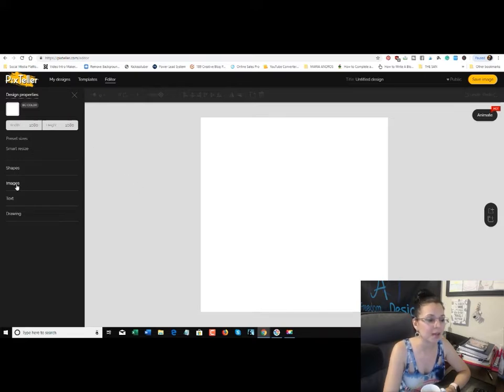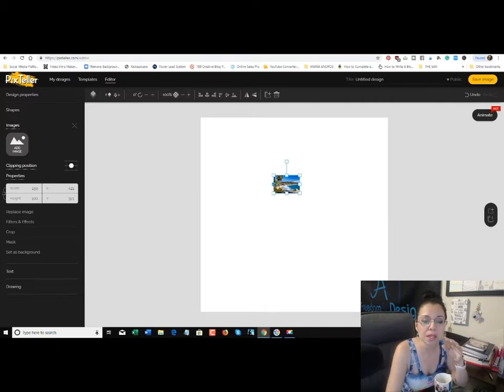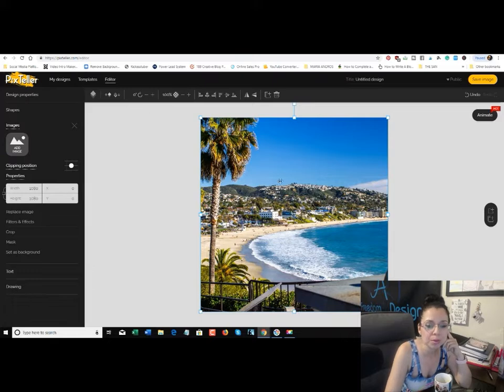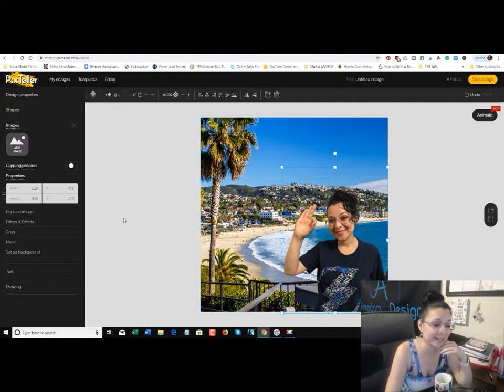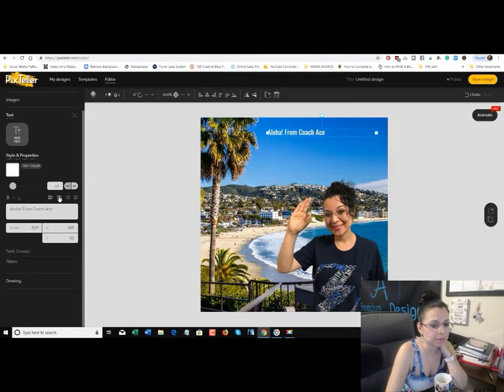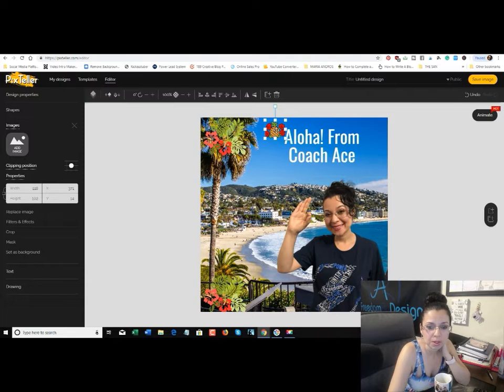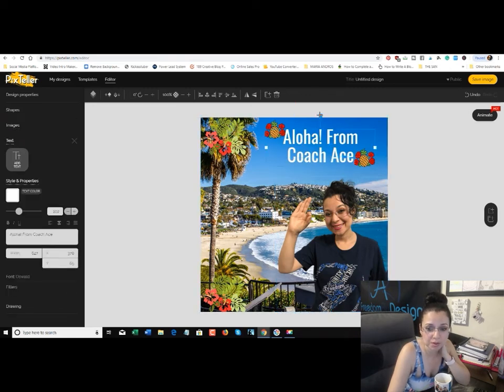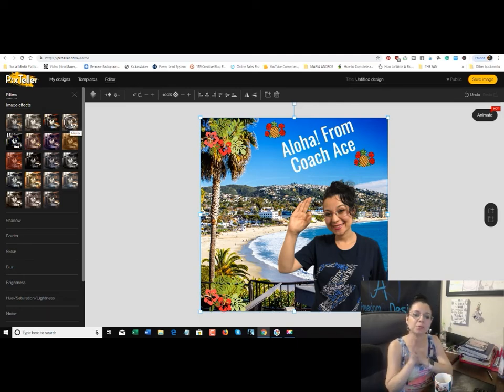PixTeller Editor Tutorial - Part 2 How To Add Edit Images And Graphics In PixTeller Editor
In today's video, I am going to teach you how to edit images and graphics in PixTeller Editor. Now, let's get creative and have some fun playing with our images!